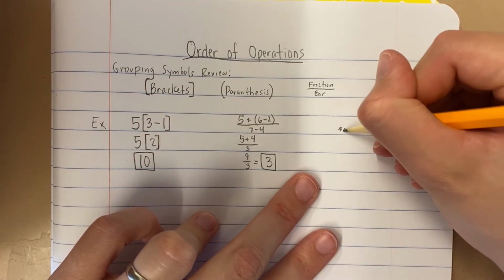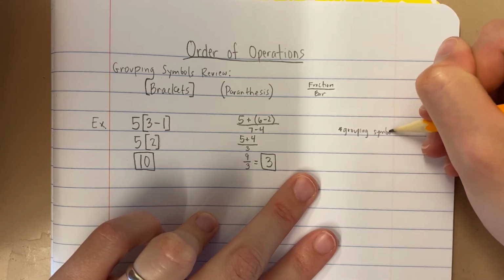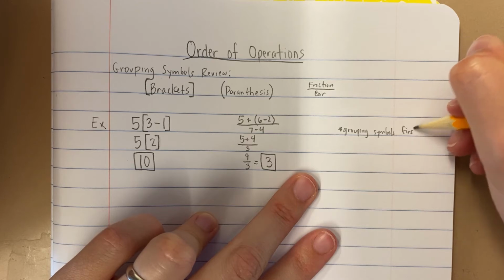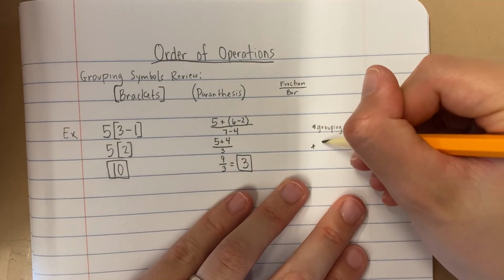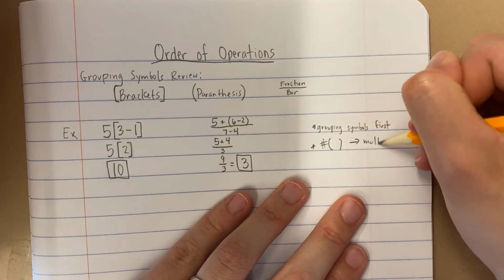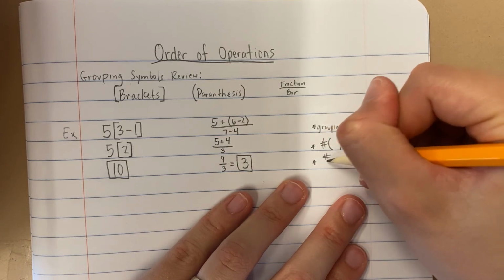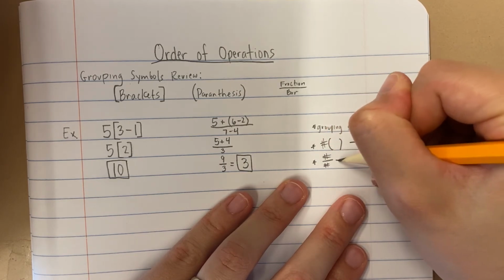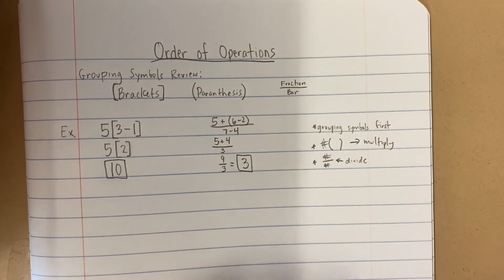Order of Operations #1 grouping symbols review